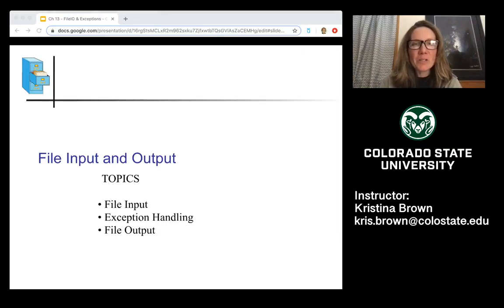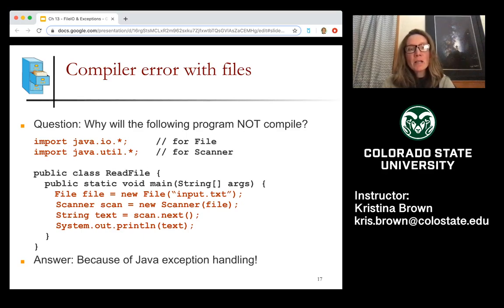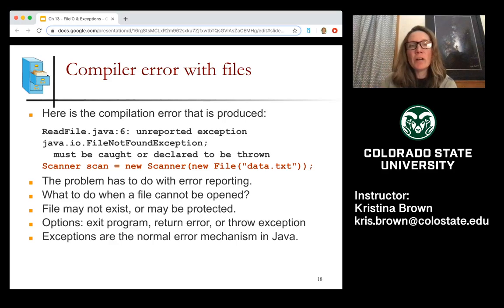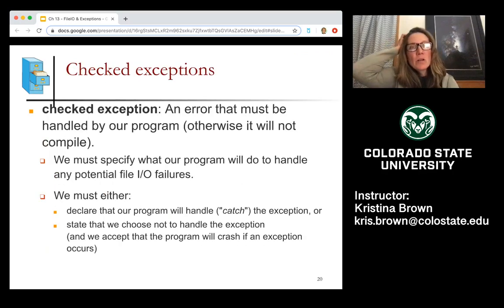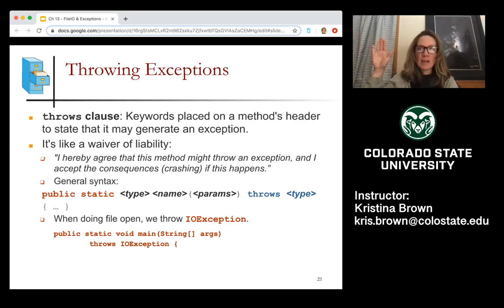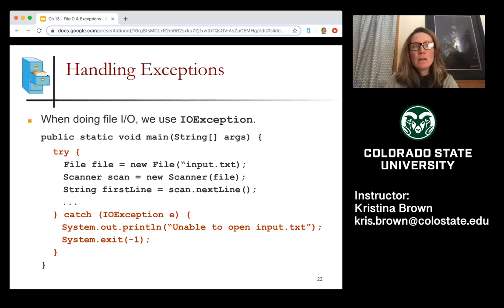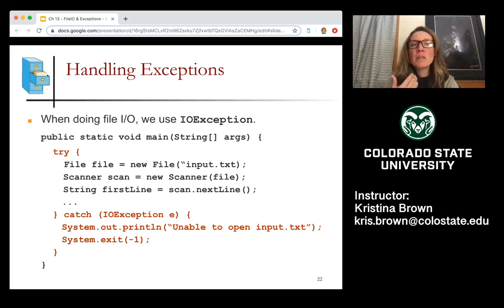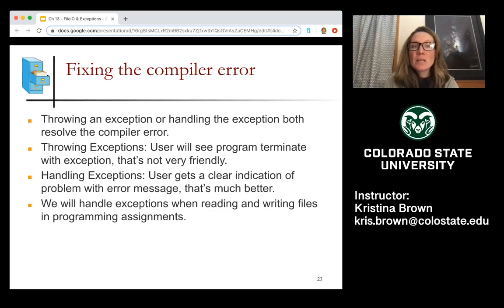CS163 4 Week 12 Lecture 3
Exception Handling! Wha!?!